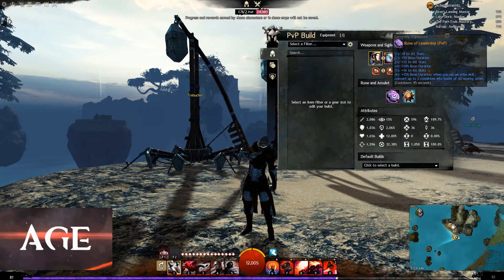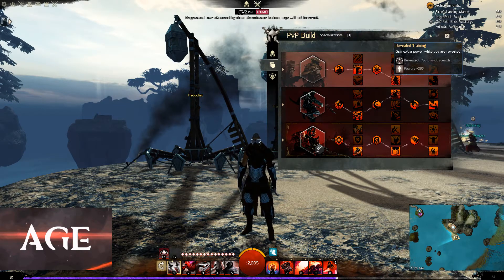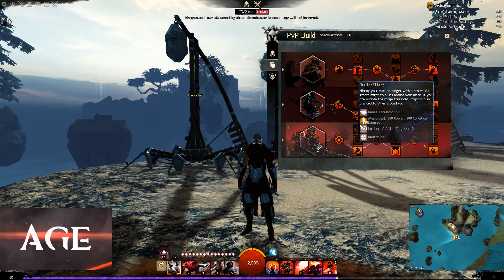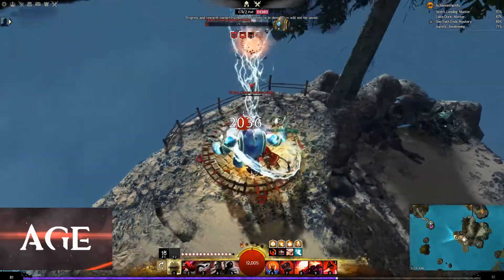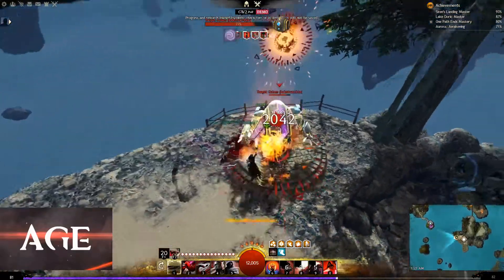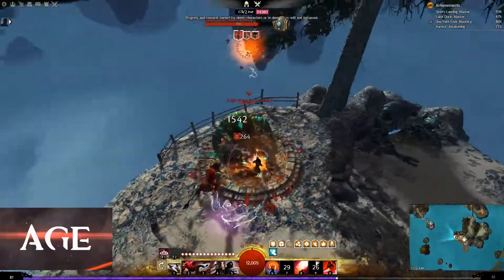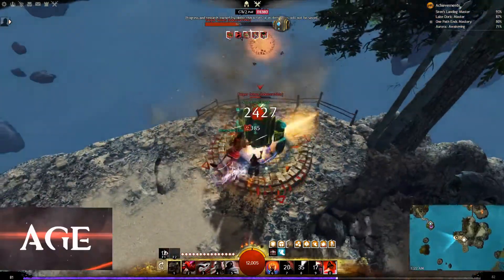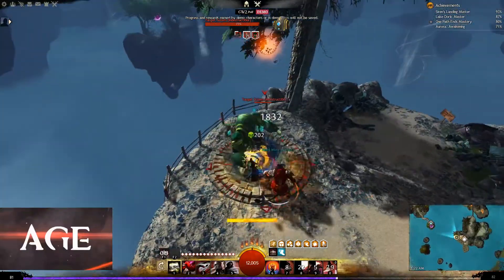Path of Fire Demo Weekend - Boon Share Deadeye Testing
Have you ever wanted to play Thief in raids but also wanted provide decent utility for your squad? Well, it looks like you'll be able to!

Was curious about a might/boon stacking Deadeye. From my tests I am not disappointed! Lemme know what you guys think in the comments!